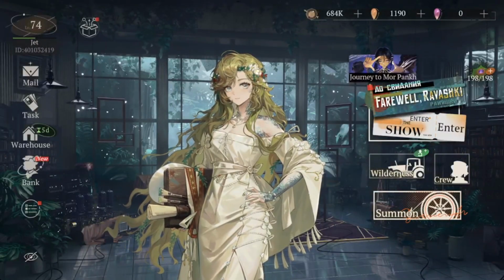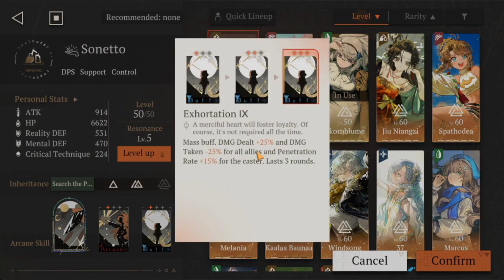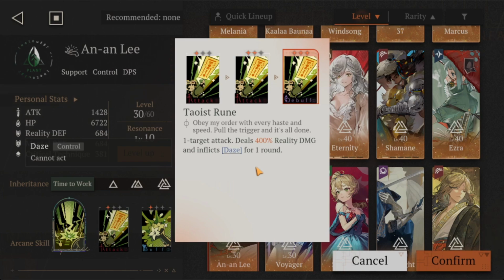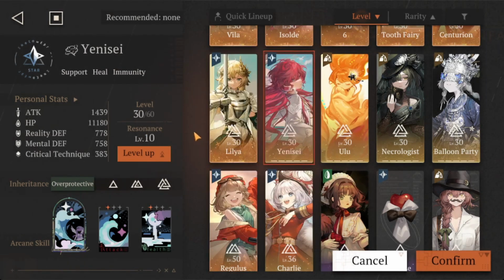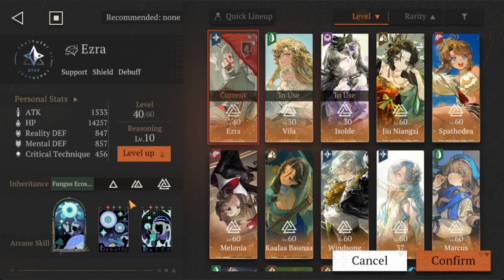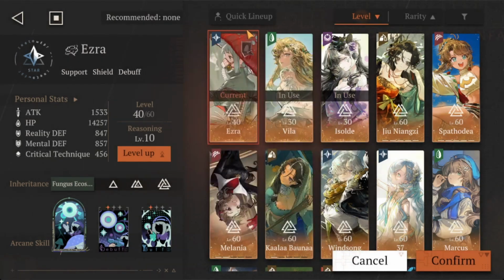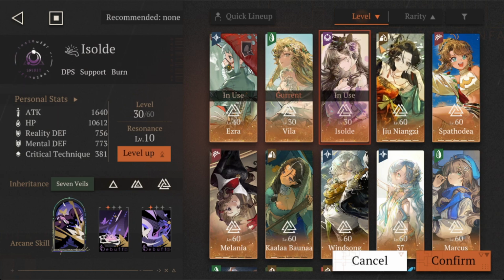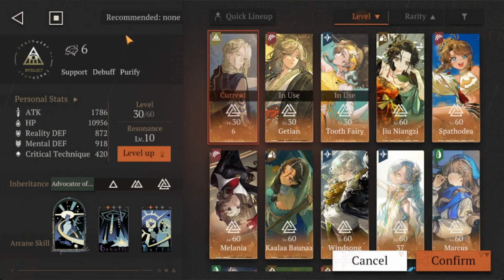WHAT ARE THE BEST TEAMS FOR LUCY?? | Lucy Teams & Tips! | Reverse: 1999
So, what is up guys. You got your boy, Jet Stingren. And today, we are going to be breaking down some of the best teams ideas for Lucy. What works the best for her? Watch this video find out.

0:00 - 0:48 - Intro
0:49 - 8:40 - Low Investment / Free 2 Play
8:41 - 14:57 - Critical Team
14:58 - 22:20 - Reality Shred / General Use